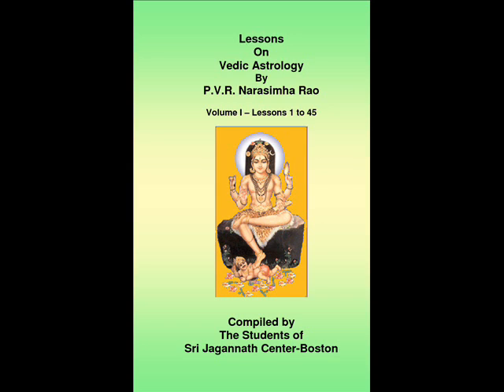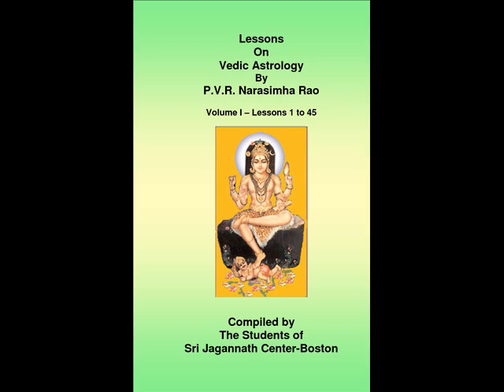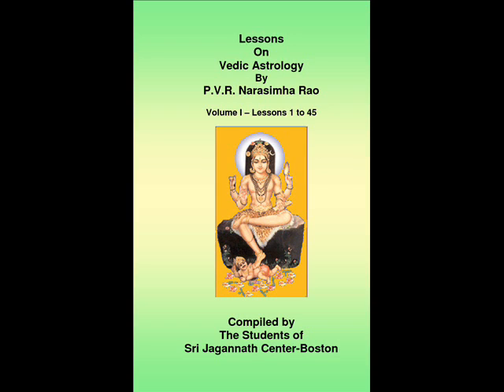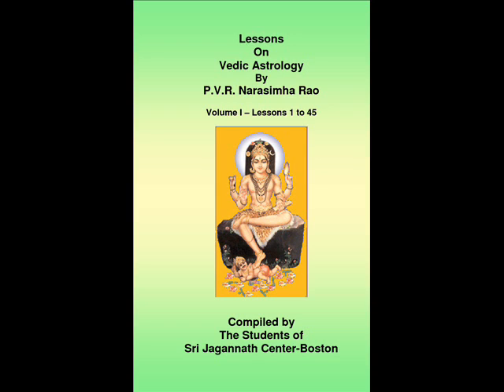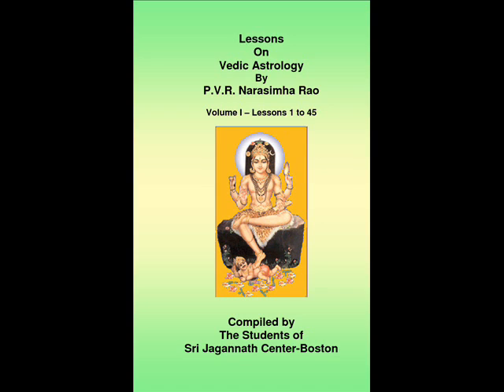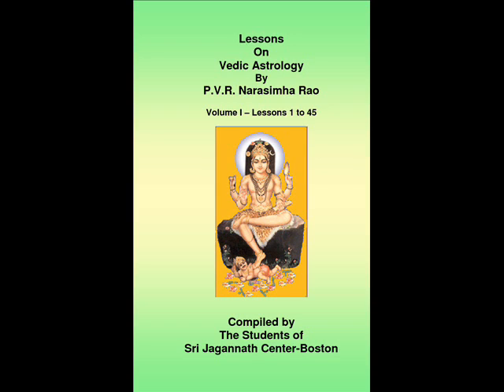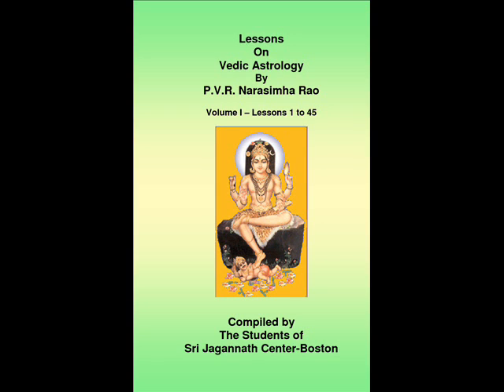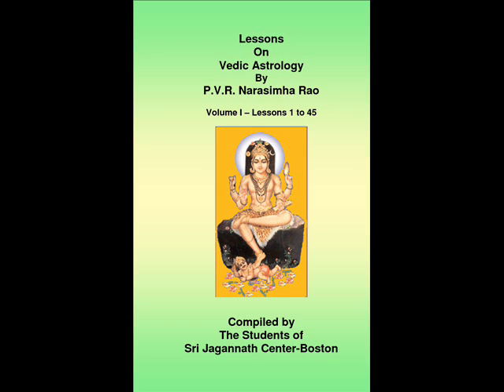Lesson 6: Shastiamsa (D-60) & Karmic Analysis - Vedic Astrology | PVR Narasimha Rao | Gurukrpa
📚 Vedic Astrology Lesson 6: Shastiamsa (D-60) & Karmic Analysis

In this comprehensive class, Sri PVR Narasimha Rao (author of 'Integrated Peripatetic Vedic Astrology' and creator of Jagannatha Hora software) presents essential teachings of classical Jyotish.

✨ What you will learn in this session:
• Introduction to D-60 (Shastiamsa) divisional chart, past life karma patterns, and longevity indicators from Arudha Lagna.
• In-depth conceptual framework and classical rules according to Maharishi Parasara and Jaimini.
• Real horoscope chart examples illustrating practical event analysis and timing.
• Key astrological insights, do's and don'ts for practitioners and students of Jyotish.

This video is part of the complete 209-part Vedic Astrology Course Series hosted on the Gurukrpa channel.